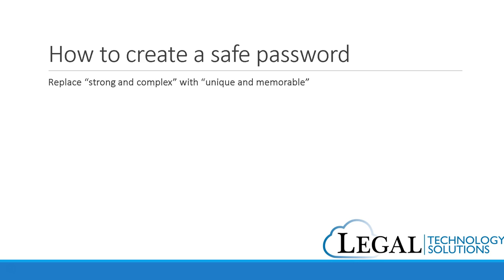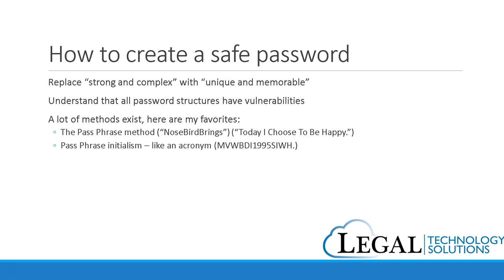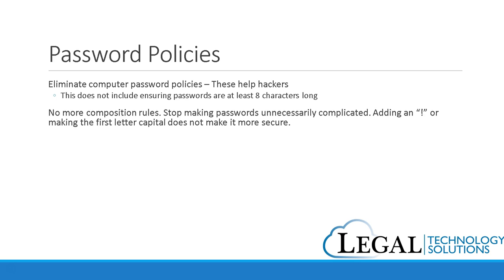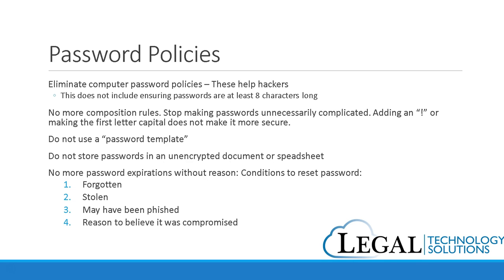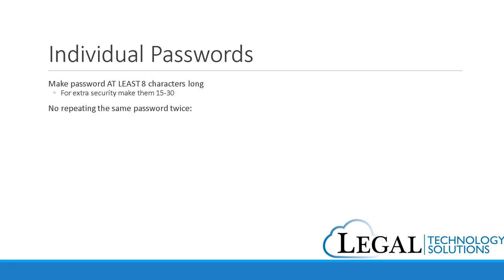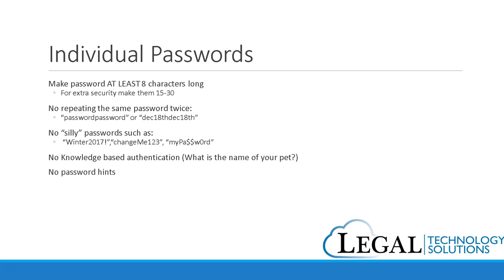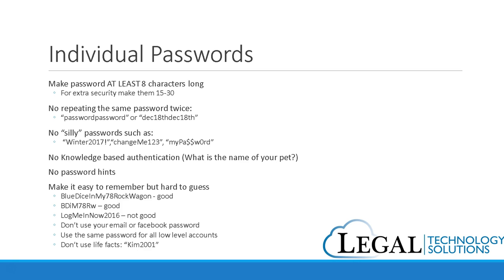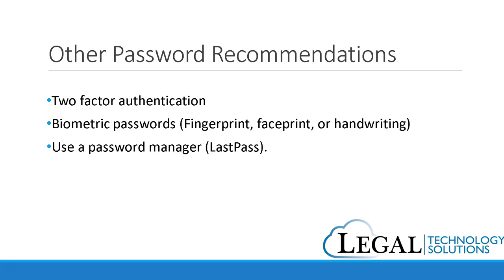Password Best Practice by Logan Spahr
Logan Spahr is explaining about Password Best Practice and discussing the new advice was released by National Institute of Standards and Technology (NIST) (August, 2016) AND Microsoft (May 2016)
Replace “strong and complex” with “unique and memorable”